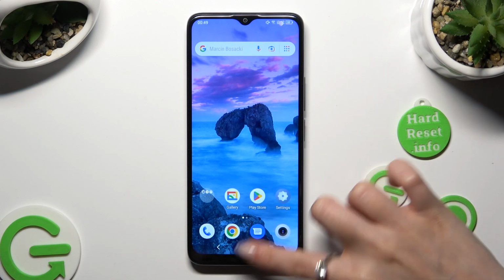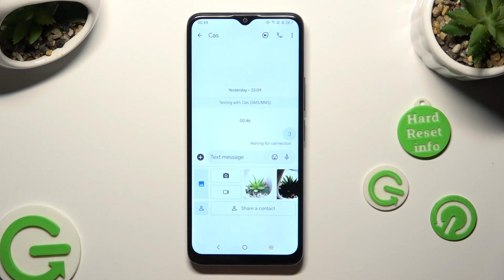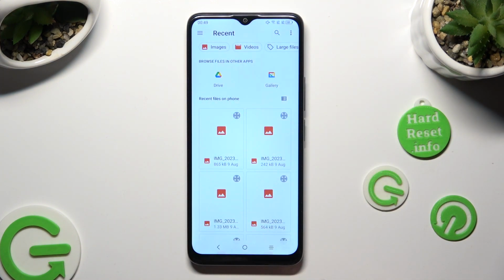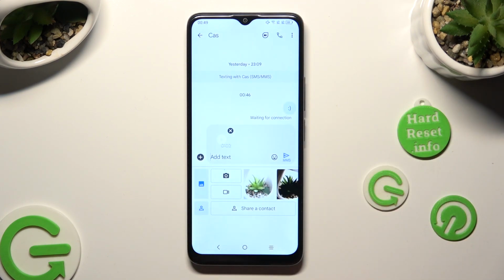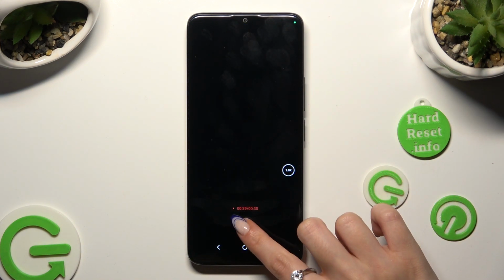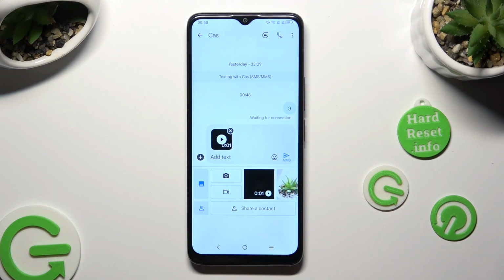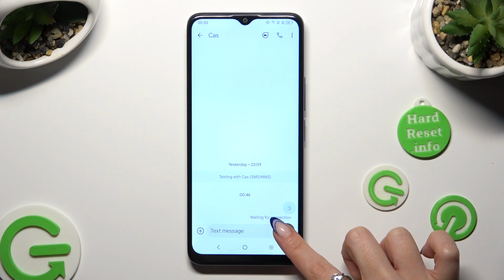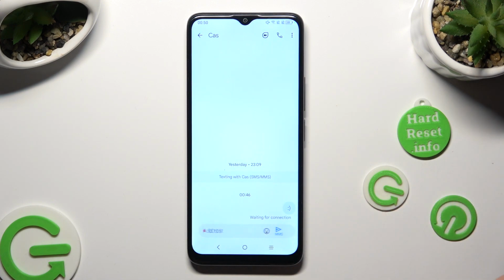How to Add Audio/Music or Video Files To A Text Message on TCL 405? - Attach Media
You've come to the right place if you want to know how easy it is to send a text message with a picture. Check out our videos to learn more about your TCL 405 on HardReset.info's channel.

How to add photos to text messages on TCL 405?
How to add music to text messages on TCL 405?
How to add a video to text messages on TCL 405?
How to attach pictures to text messages on TCL 405?